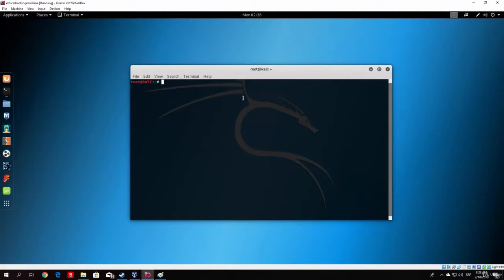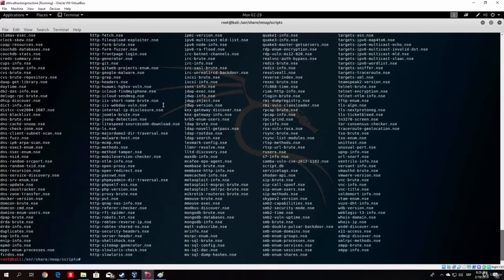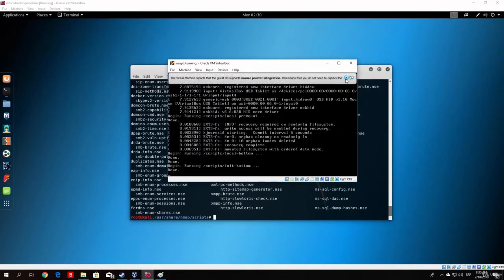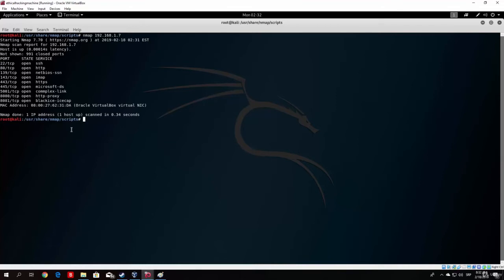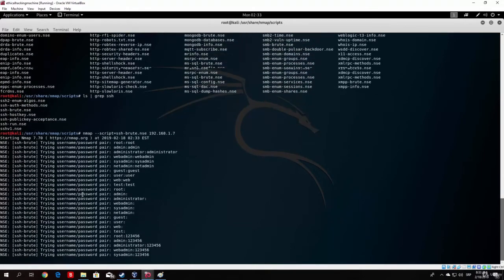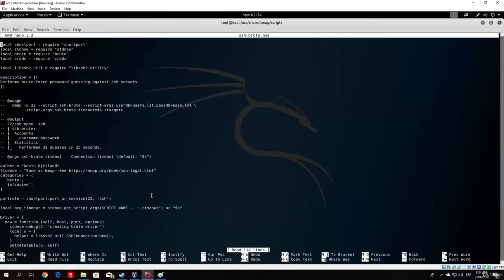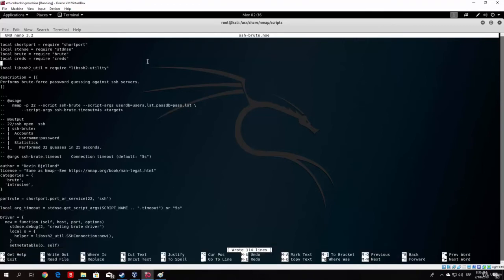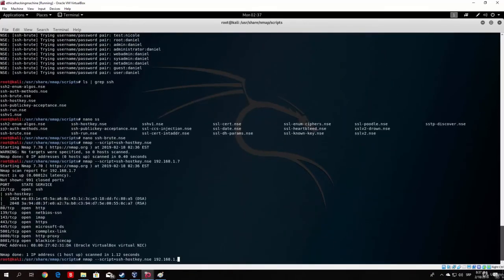8 Nmap scripts part 1